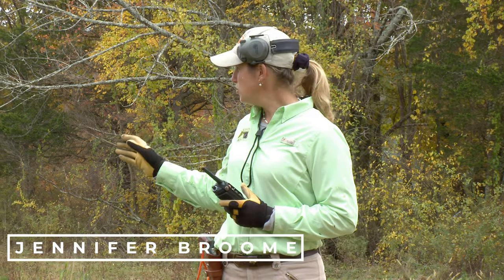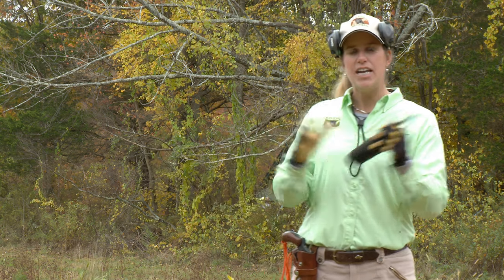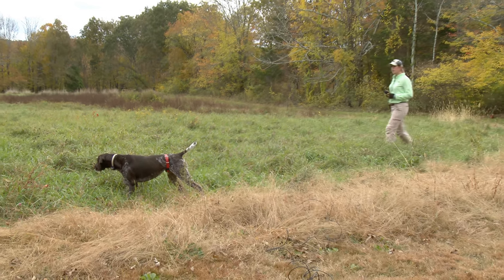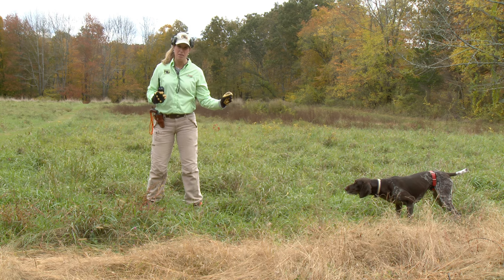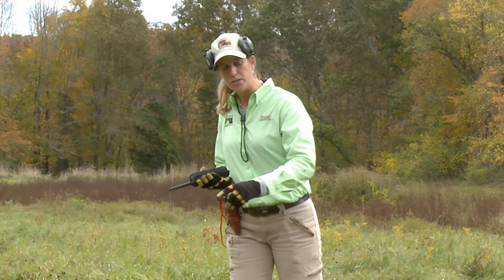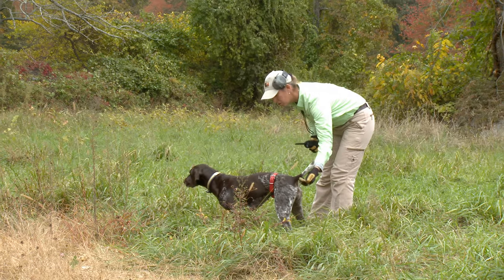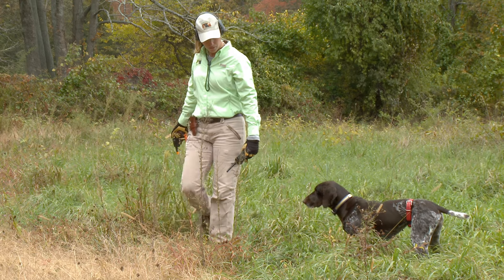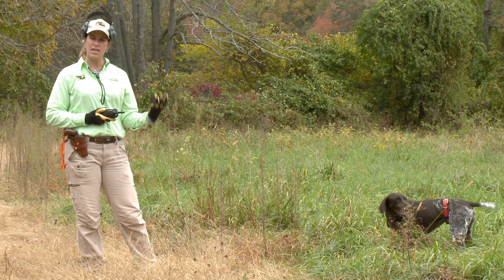THE BEST Pointing Dog Drill to Teach the Whoa Command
Join Jennifer, a renowned dog trainer with years of experience, as she demonstrates the power of positive reinforcement and clever training strategies. In this tutorial, you'll witness the remarkable bond between dogs and their handler as they work together to learn the whoa command, which can be an invaluable tool for managing your dog's behavior.

Throughout the video, Jennifer shares her expertise, guiding viewers step-by-step on how to introduce the concept of "whoa" to their own dogs. By combining the instinctual reactions of birds with the intelligence and obedience of dogs, Jennifer creates an engaging and interactive training session that's both educational and entertaining.

She covers various aspects of the training process, including the initial introductions, building trust, and gradually reinforcing the whoa command.

So, whether you're a dog enthusiast or simply someone interested in innovative training methods, Jennifer Broome's video on teaching dogs the whoa command with two birds is a must-watch.